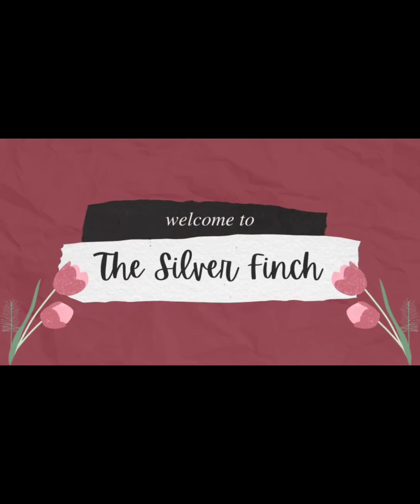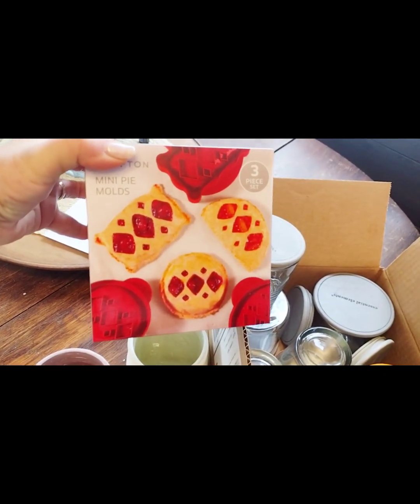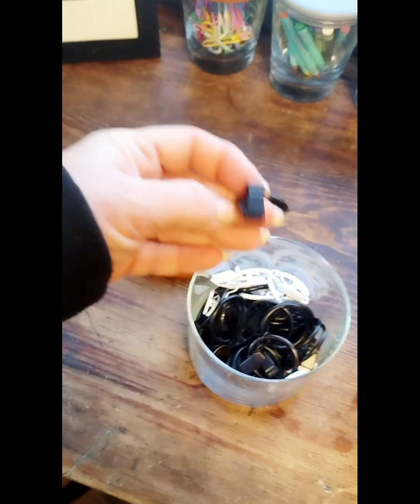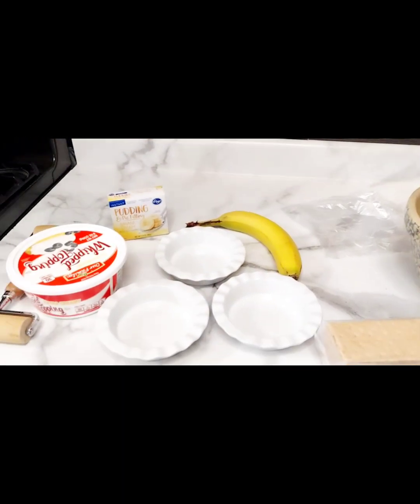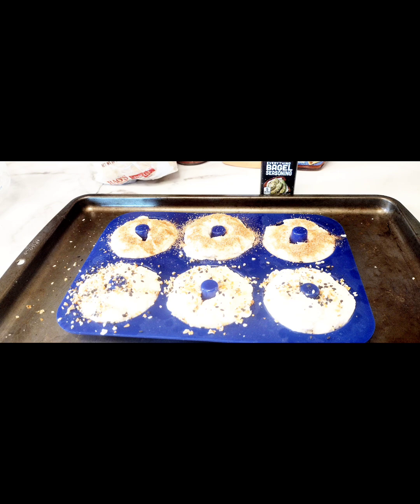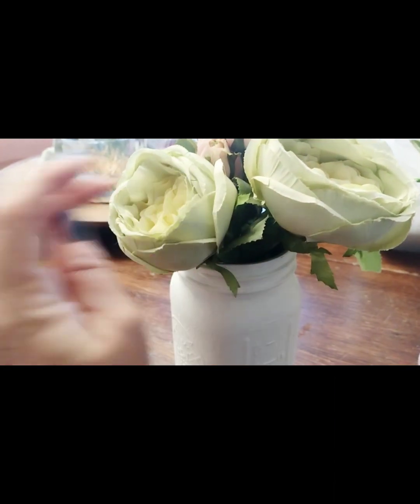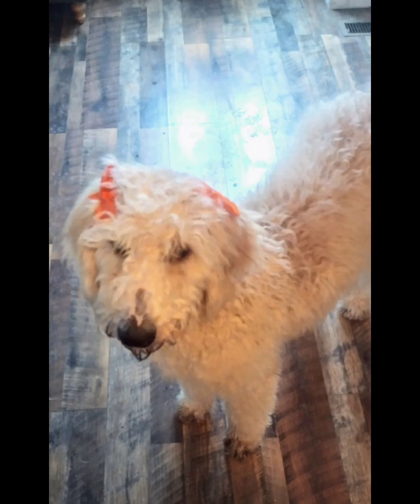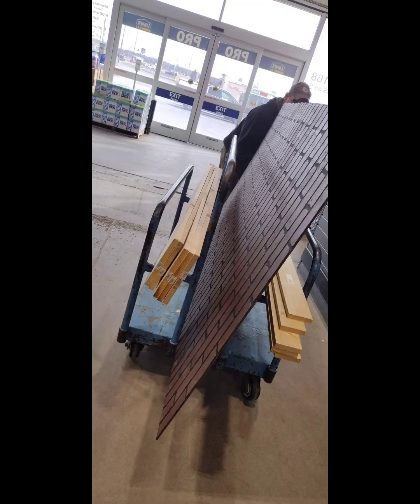Lots of fun things ,flowers,refresh a space , project,meal planning, Pup Date New project starting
Rescued some jars
refreshed a space - meal planning
tulips arrangement  pup date twins are 8 months old
new project we are starting

recipe banana fluff:
1 tube cool whip
instant pudding  & graham crackers
mix cool whip and pudding sprinkle top with graham crackers
🥯Homemade bagels:
1 cup of Greek yogurt
1 1/3 cup of self rising flour
mix together let stand 5 mins
sprinkle cinnamon sugar of everything seasoning
bake 350 for 20 mins
MENU:
BBQ chicken tostadas
Baked lasagna
Baked chicken casserole
Taco Bake
Pot pies
Bagels